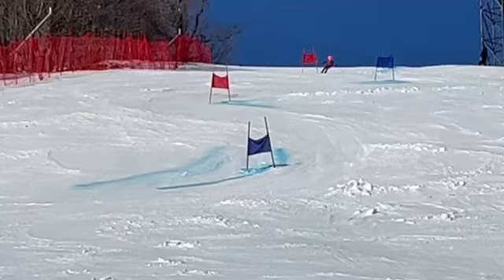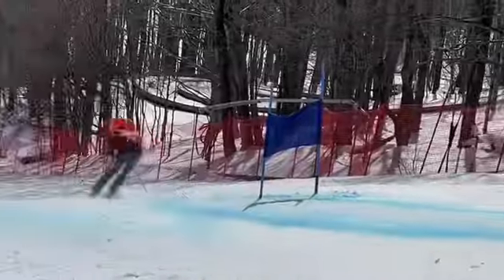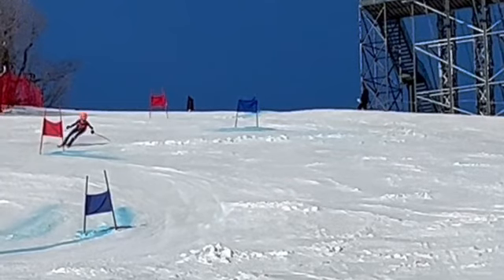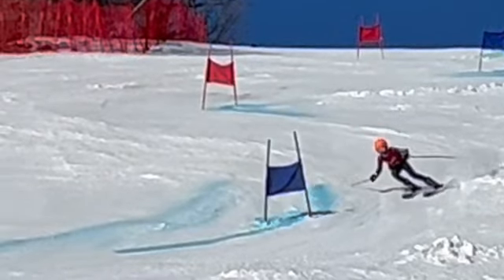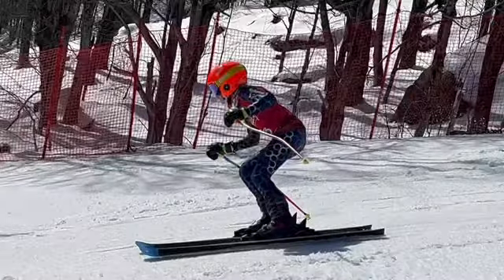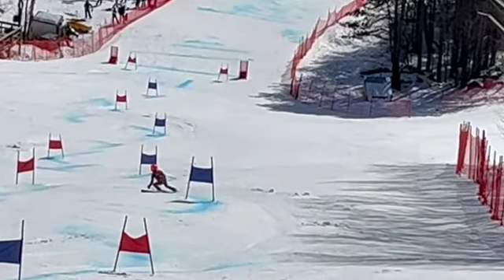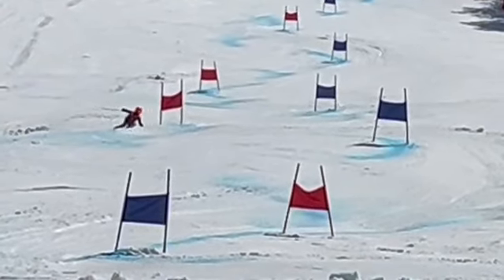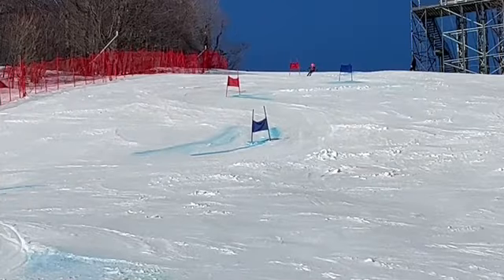Max - Bromley GS